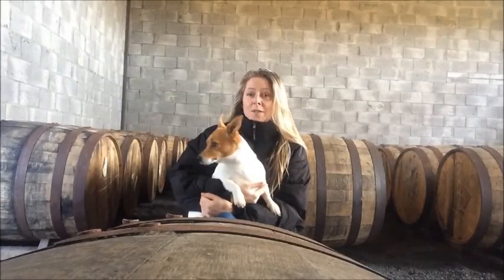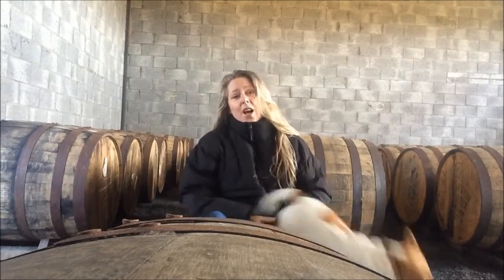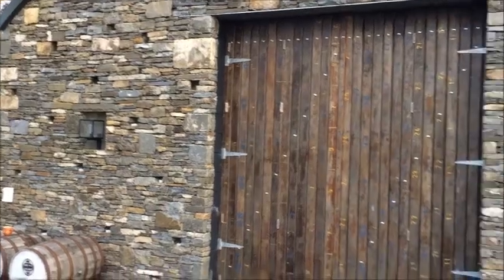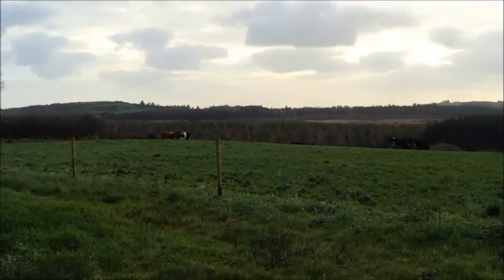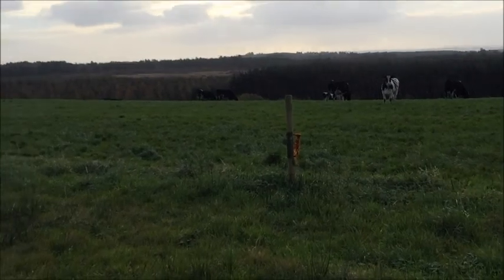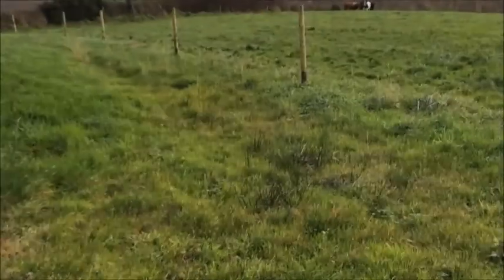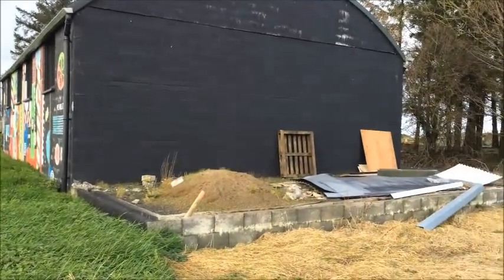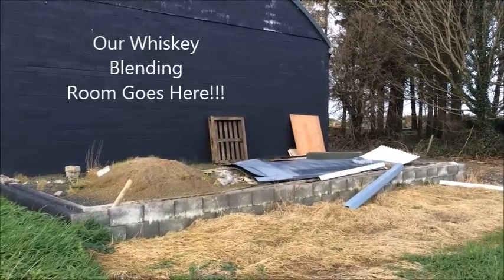A Sneak Peek at our Whiskey Blending Room Plans for 2018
A little video about our planned Blending & Vatting room on our farm.